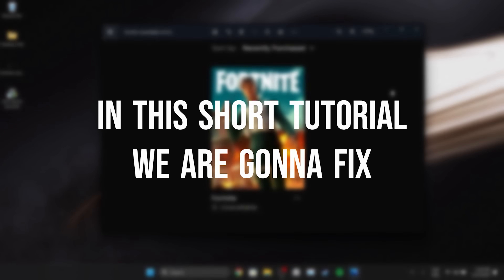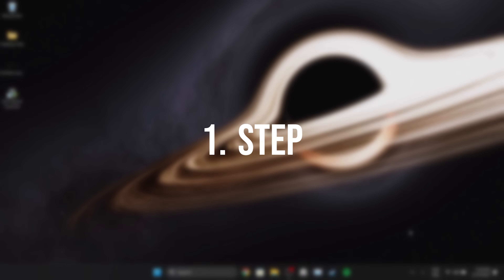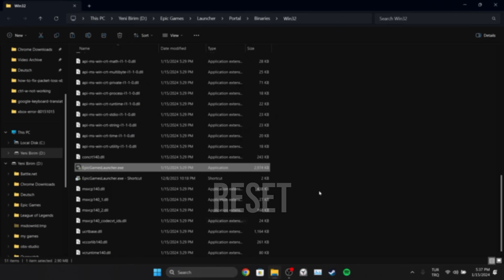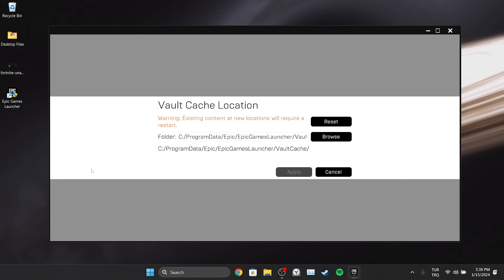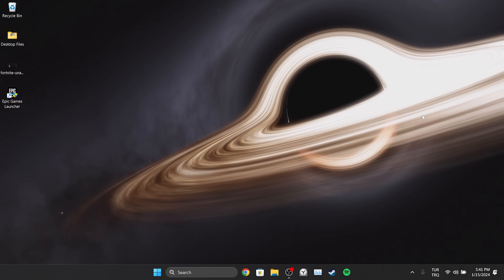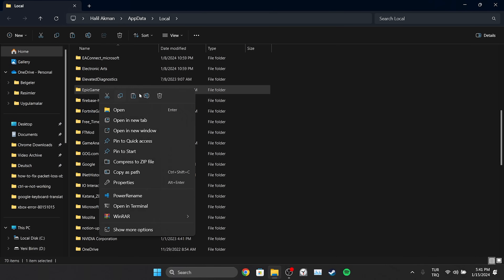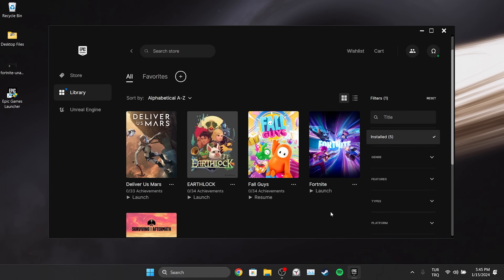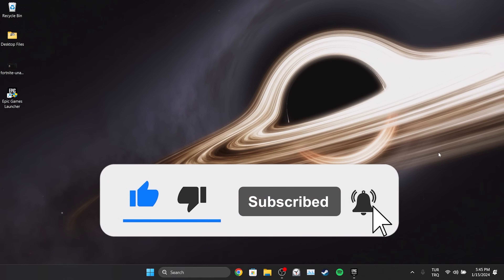[FIXED] Fortnite Unavailable on Epic Games Launcher | Epic Games Fortnite Unavailable Fix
Here's how to fix fortnite unavailable on epic games launcher. This error is searched as epic games fortnite unavailable and epic games launcher fortnite unavailable. And in this video I showed you how you can fix this issue in 3 minutes. If you have any question, you can write in the comment section.

Video Parts:
00:00 Info&Intro
00:26 Set Epic Games to run as admin
00:48 Reset vault location
01:26 Clear cache files of Epic Games&Fortnite
02:18 Alternative Solution
02:34 Ending&Outro